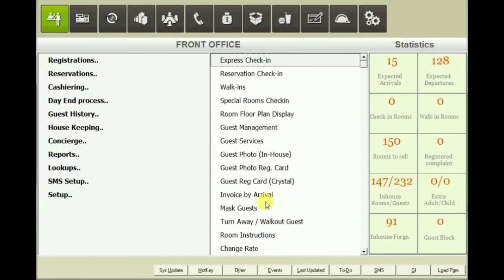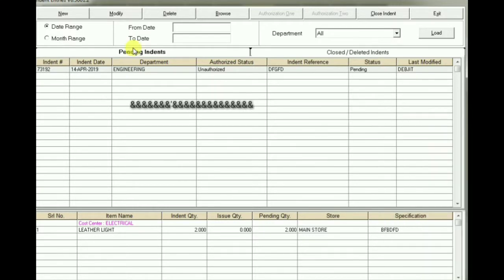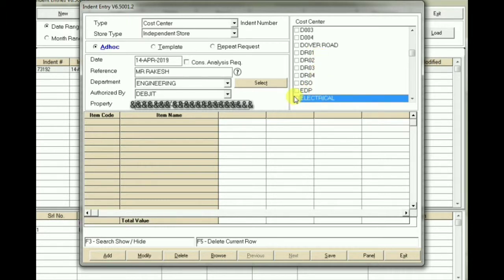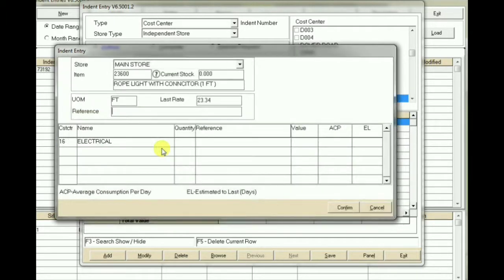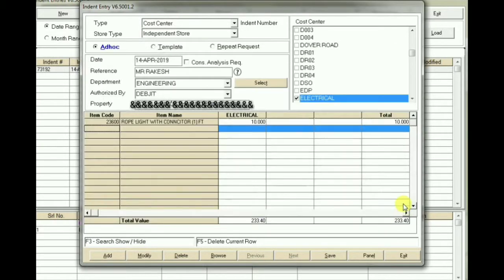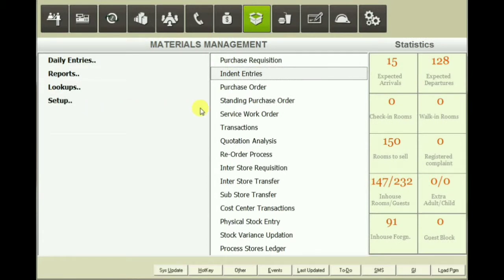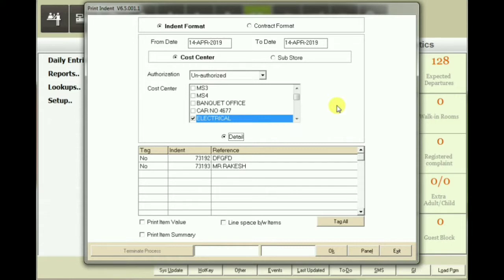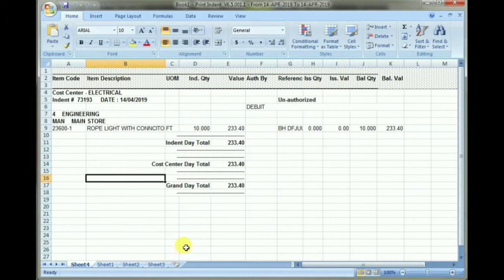ids | ids 6i | indent entries | material management indent entries | indent entries in ids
DOWNLOAD IDS TRAINING VIDEOS.
Ids Problem personal Support
IDS online live chat
IDS Full video.

DOWNLOAD FULL IDS TRAINING VIDEO. BY IDS EMPLOYEE

In this video i am going to show you that how to make indent entries in ids on material management module